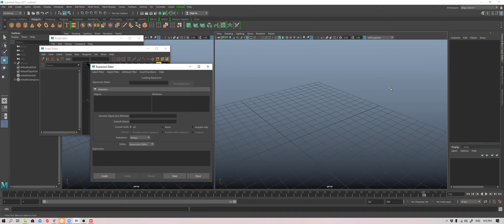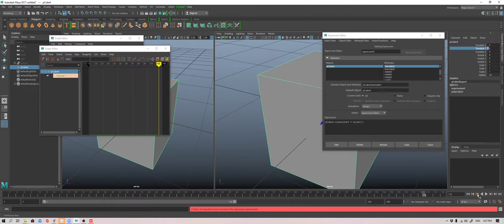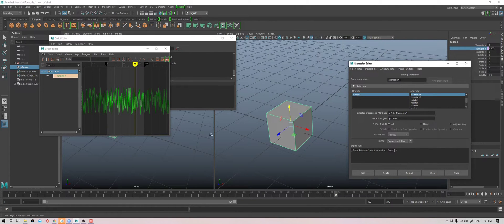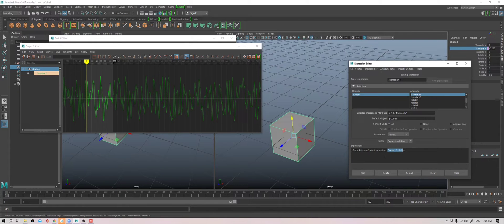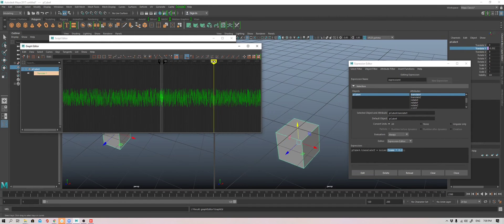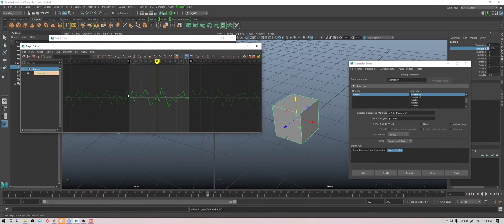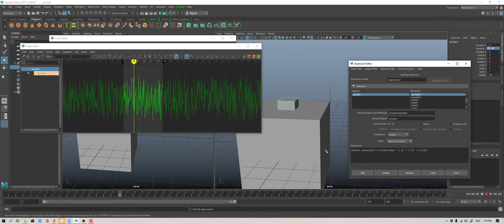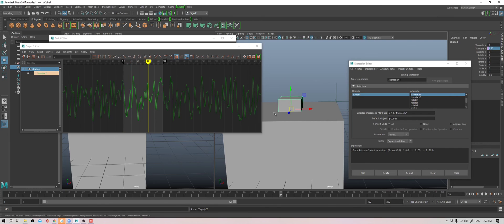Maya Expressions Part 06 - Noise Function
In Maya Expressions Part 05, we found out how to generate random values. But we also realise that these values are discrete, not continuous, and cannot be used for most animation situations.

In Maya Expressions Part 06 we explore creating animation driven by expression using the noise() function.

Here's the link to Maya's Mel commands as referred to in the video: